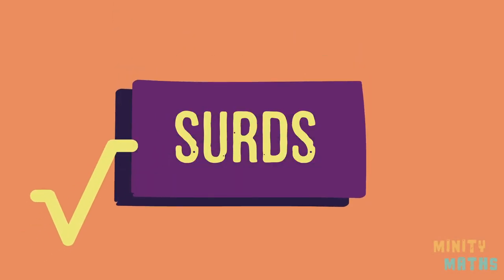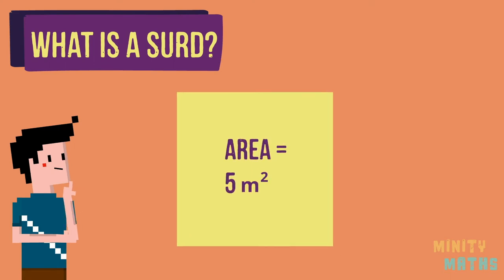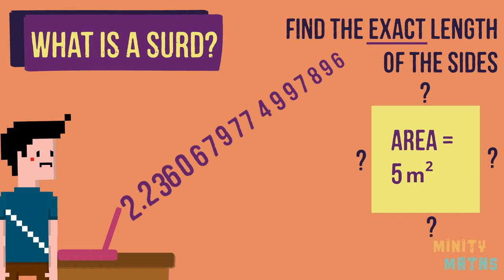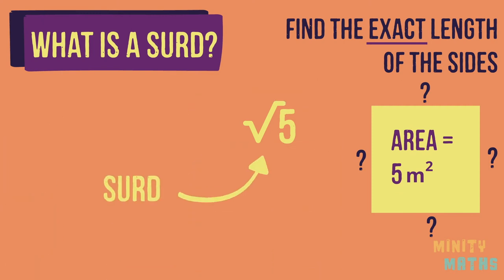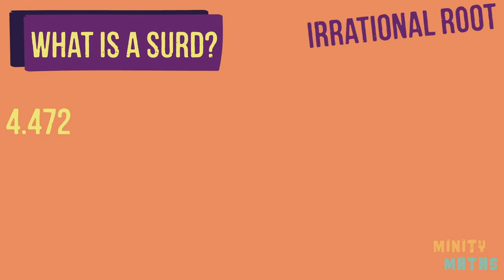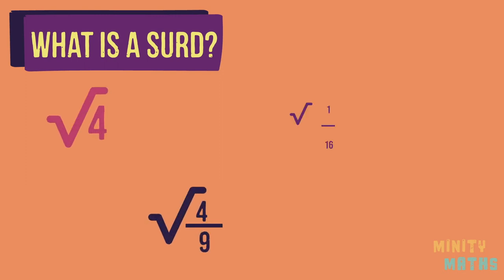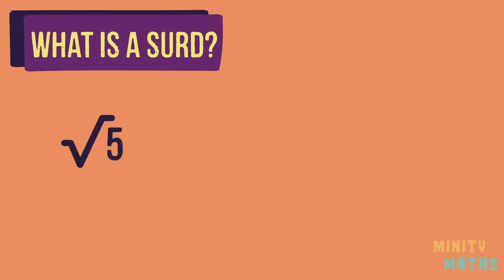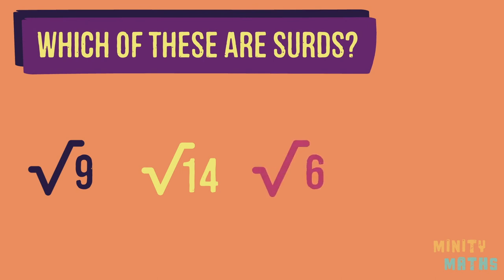What Is A Surd | Understanding Surds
This video explains what a surd is and how to find out if a root is a surd or not. It provides an introduction to understanding surds, which is crucial before studying how to manipulate surds.  Practice questions are at the end of the video.

Skip to:
00:00  Introduction
00:19  What is a surd, example question
01:32  Examples of roots which are not surds
01:52  Examples of roots which are surds
02:04   Practice question